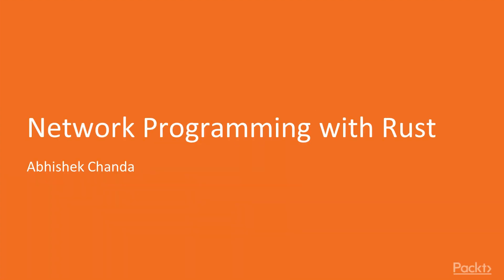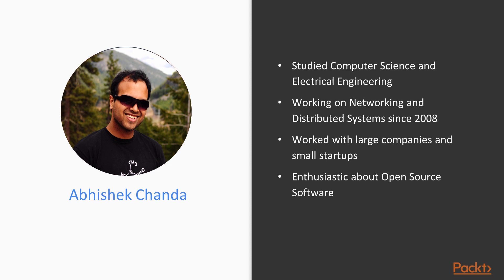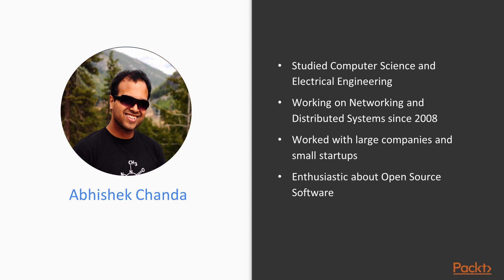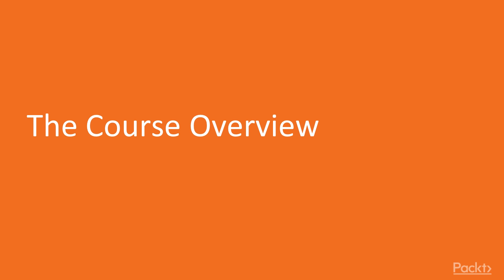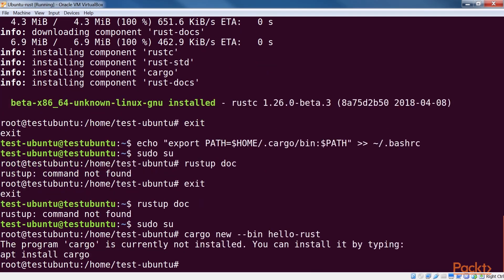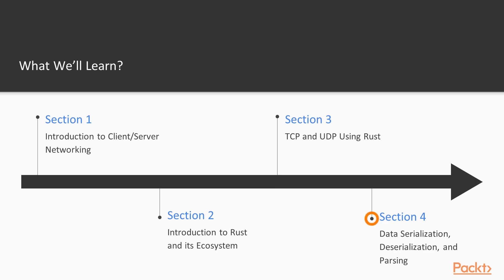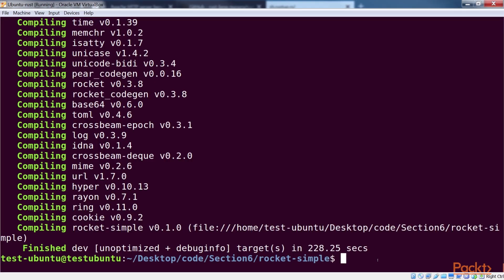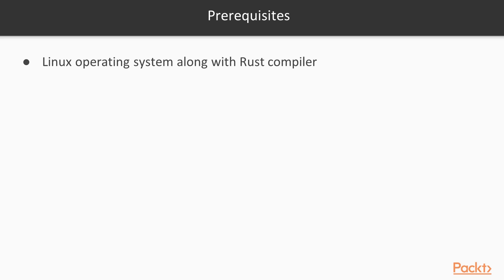Network Programming with Rust: The Course Overview | packtpub.com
This video tutorial has been taken from Network Programming with Rust. You can learn more and buy the full video course